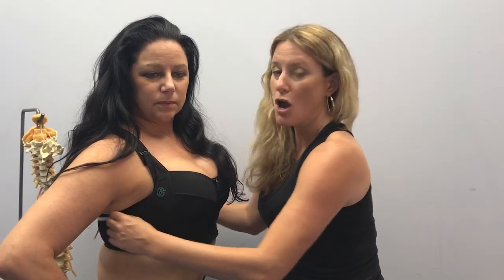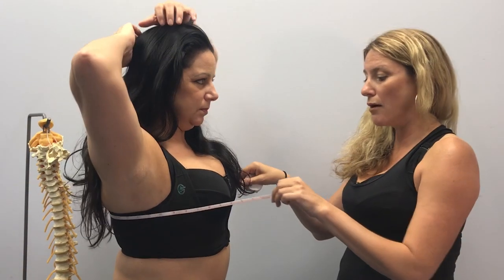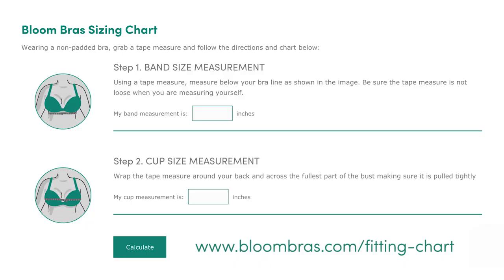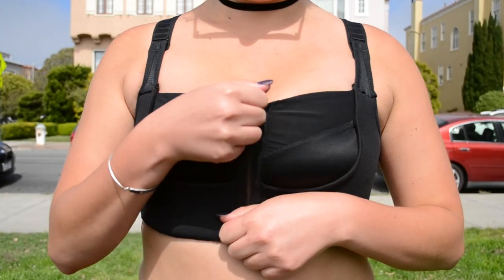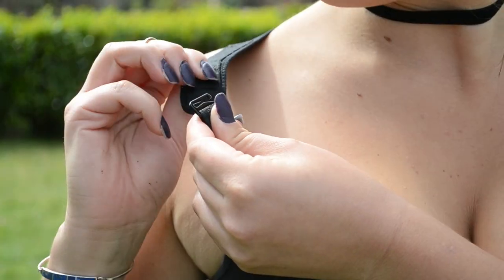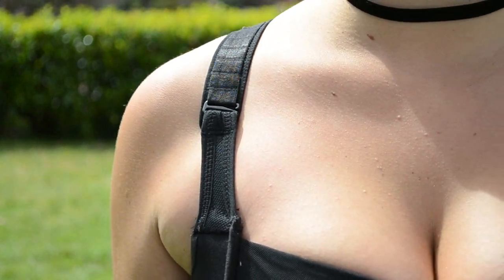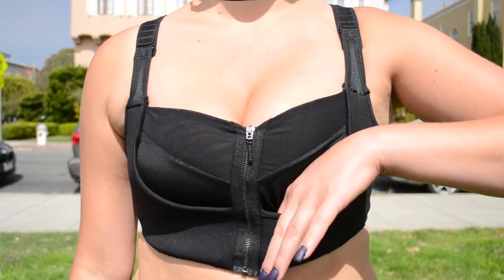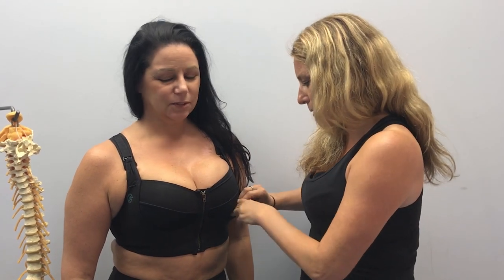Select Your Size | Bloom Bras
Elyse Kaye shares how to find your Bloom Bras size and how to properly put on a Bloom Bra.